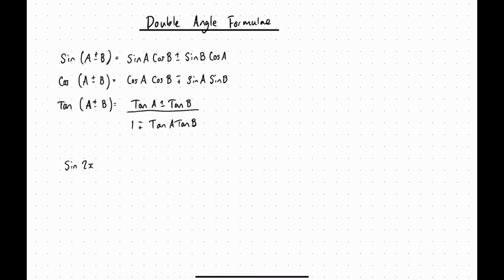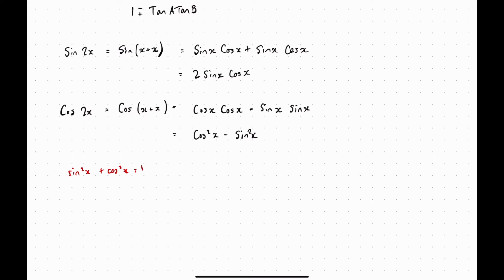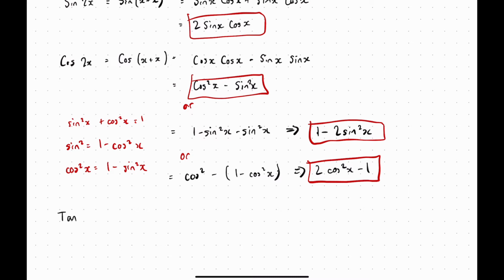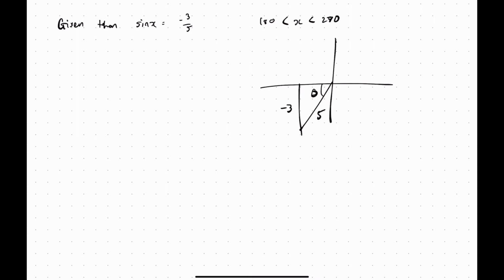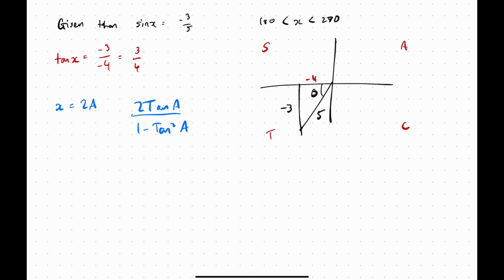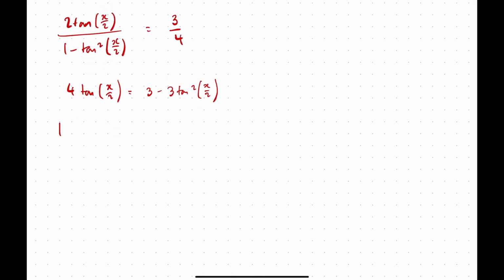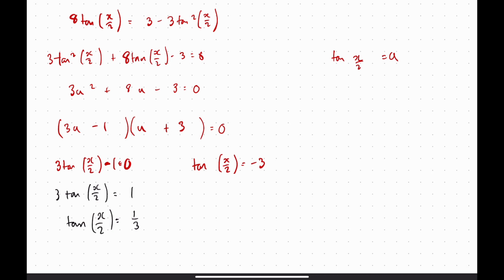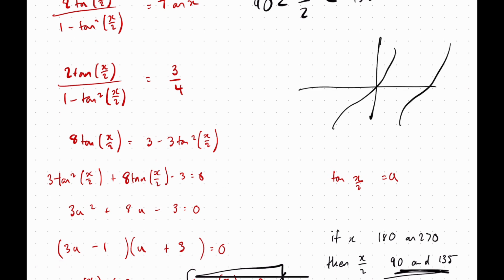13CMT - P2/3 Trigonometry (Double angle formulae)